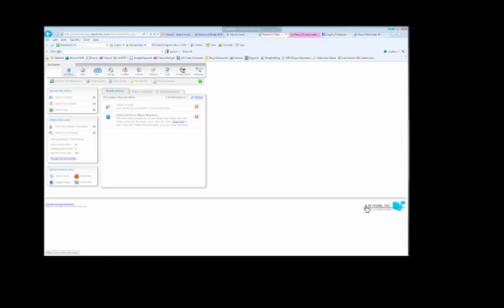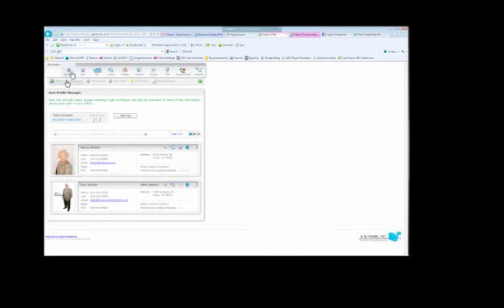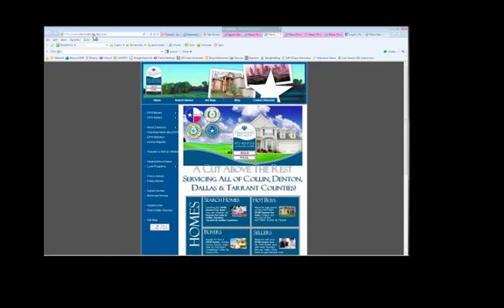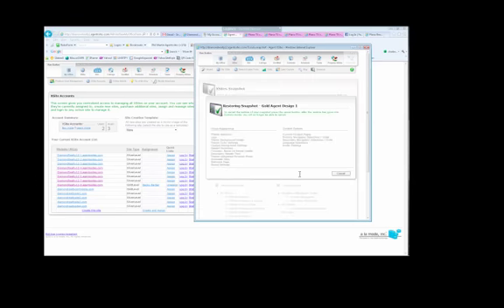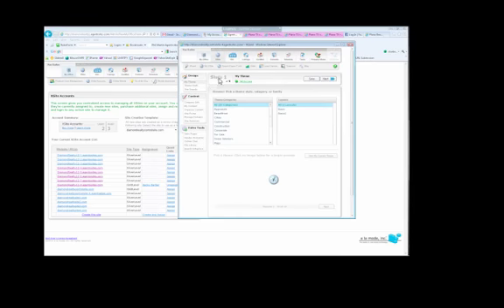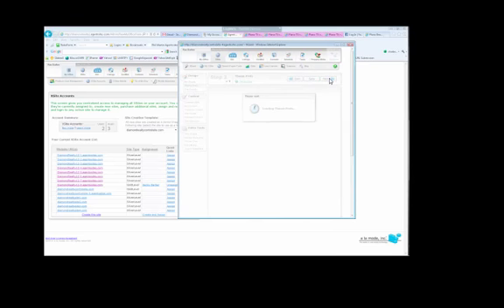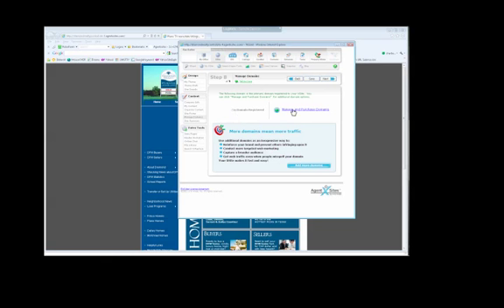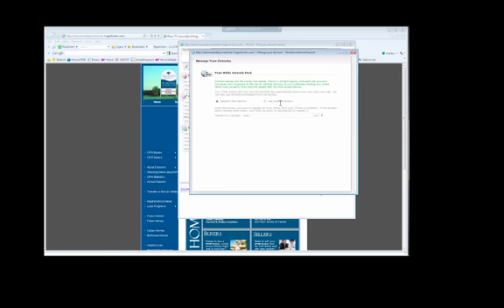How To Clone a Gold Site.mp4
How To Clone a Gold Site.mp4. by Charra Bennett-Hammett of Signup for IDXBroker Platinum with NO setup and Free Install into your Wordpress